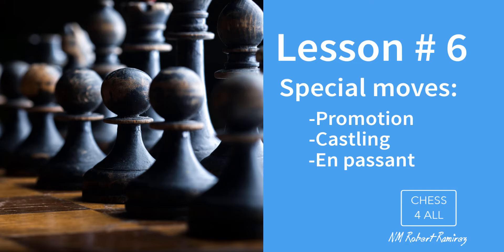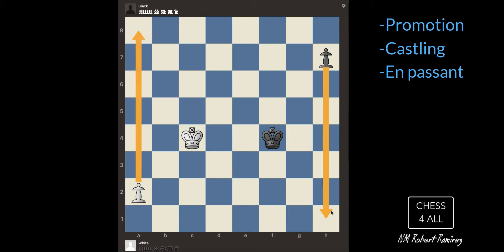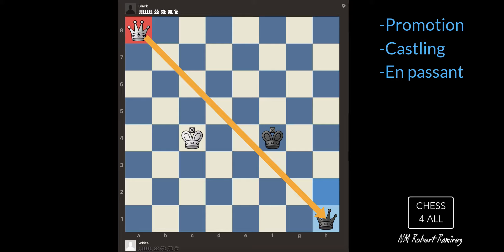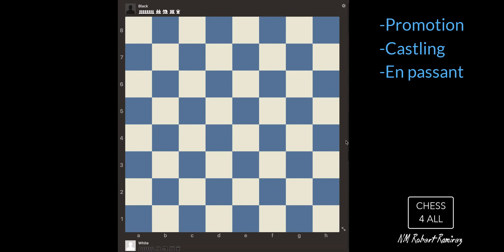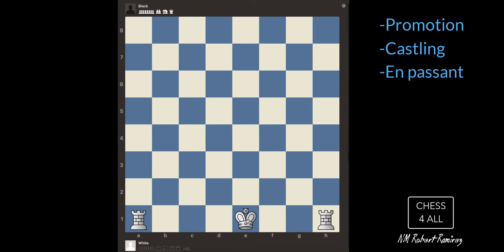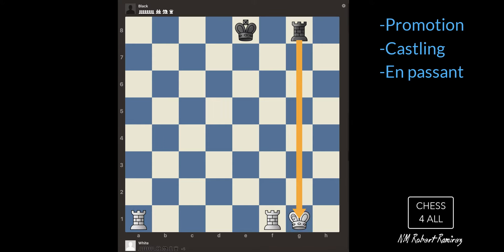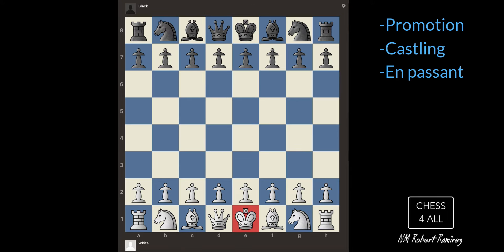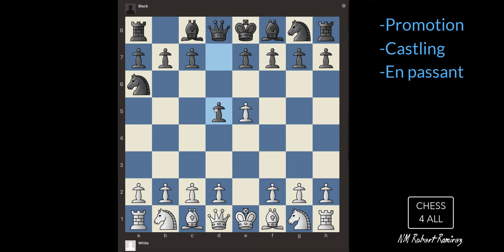Chess Lesson # 6: Special moves: promotion, castling, and en passant | How to play Chess correctly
Chess 4 All: Learn how to play Chess the right way from beginner to master level. National Master Robert Ramirez will take you up the pyramid by following a proven Chess training program he has been improving and implementing for over 10 years.

Continue learning the basics of Chess with National Master Robert Ramirez. In this video you will learn special moves in Chess: castling, en passant and pawn promotion. These rules are a must in order to make progress in the journey of Chess

Promotion: every pawn has the privilege to turn into a better piece once they get to the other side of the board. At that point, the pawn could become into a  Bishop, Knight, Rook or Queen.

Castling: is a special move we do to put our king in safety. For this move, we use the King and one of the rooks.

En passant: is a special move in Chess where pawns are allowed to capture any of your enemy's pawns that jumps two steps and lands next to your pawn.

Check is when one of the kings is in danger. If a piece is attacking its opponent's king, then that king is in check. It is customary to say "check out loud" to indicate your opponent's king is in trouble.

Checkmate is when a king is in check and it cannot escape it. In this case, the game is over and the player who delivered checkmate is the winner.

*Kings cannot put themselves in check.